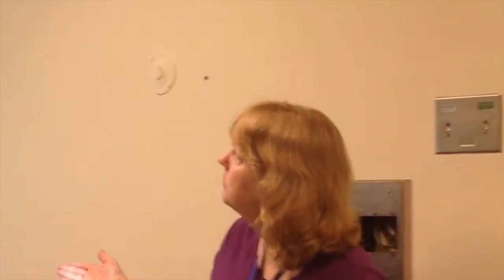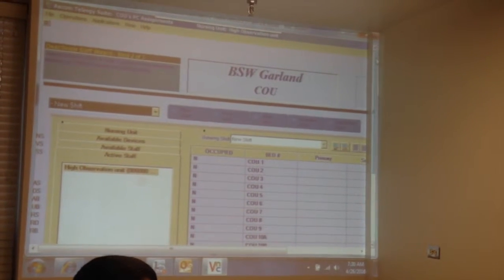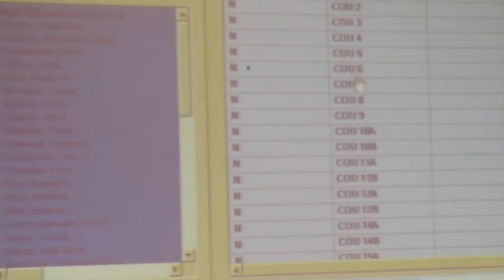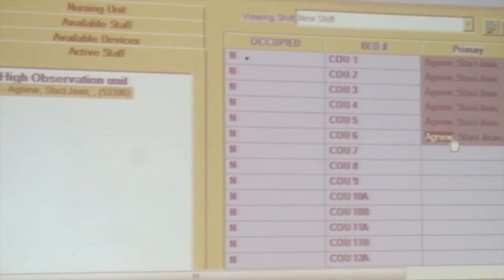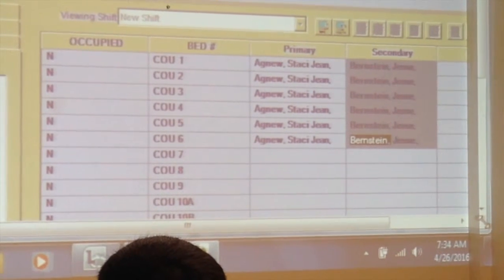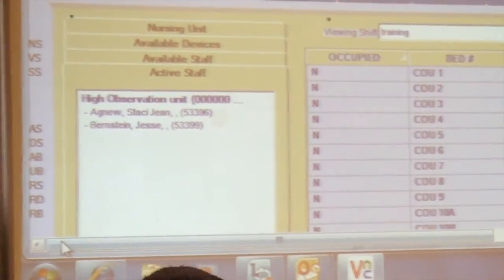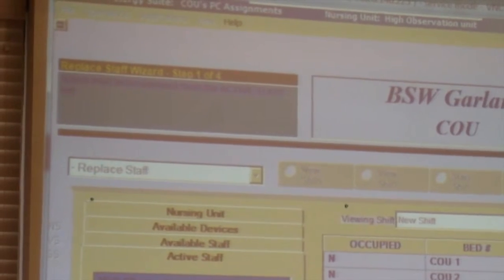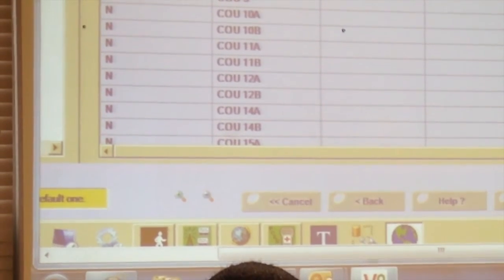PC assignments OR nurse call system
This video is about PC assignments OR nurse call system